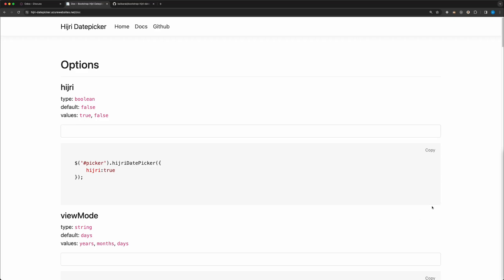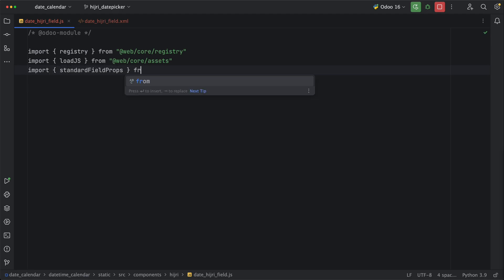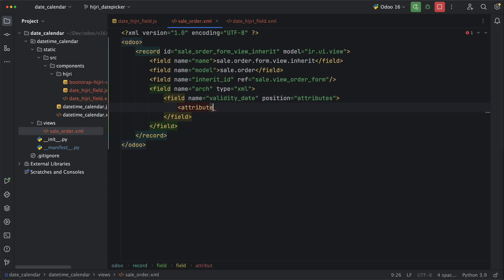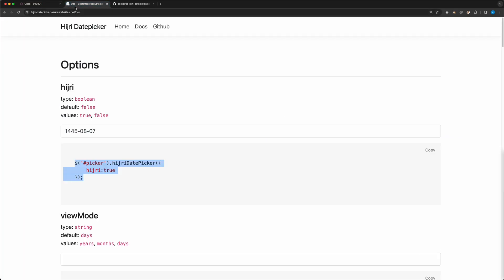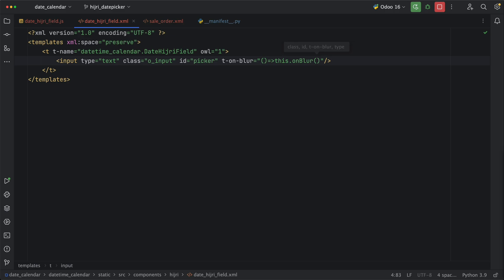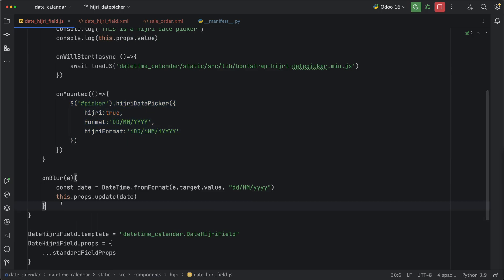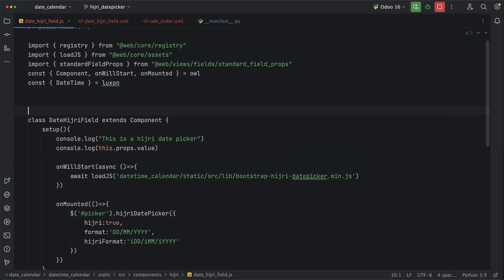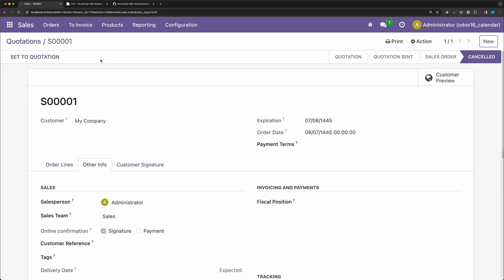How to Create a New Hijri DatePicker Field Widget | Odoo 16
Learn how to create a new Hijri DatePicker field widget in Odoo 16 using OWL Javascript Framework.

Hello my dear Odooers, In this video, we will create a new Hijri date field widget using an external library. This is the best source I found. What I do like here is that you can switch between Hijri and Gregorian format. You just need to add the letter i to the day, month, and year to identify that this is an Islamic format. And other options as well that you may try.